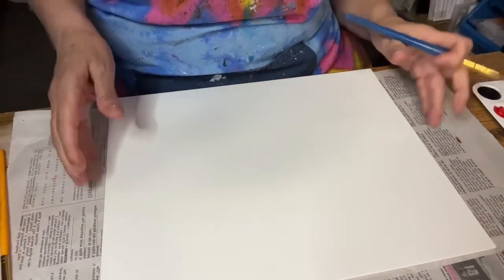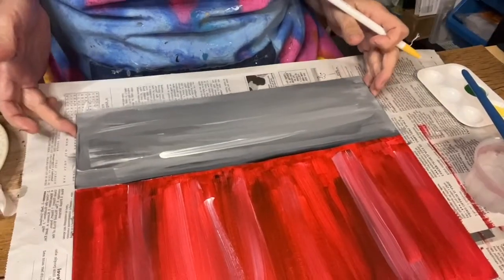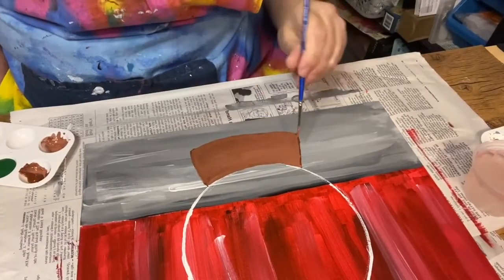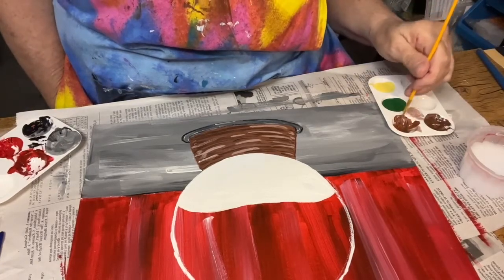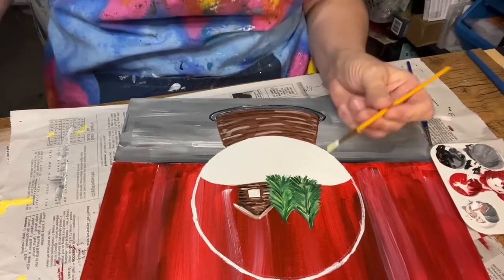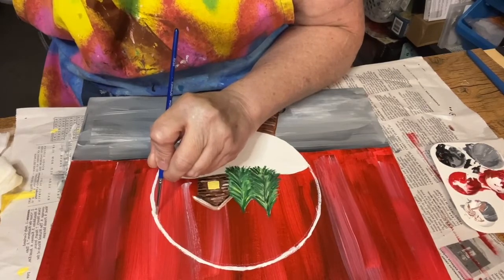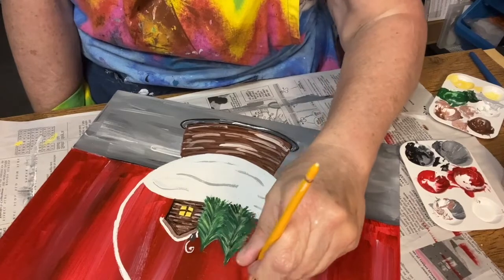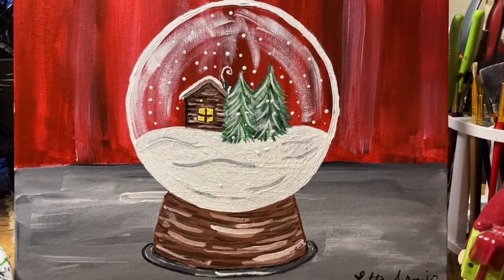Painting A Snow Globe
Hi Everyone, welcome back today I will show you how to paint an awesome Snow Globe.

Materials used:
Canvas 11x14 Hobby Lobby
4 to a pkg 12.99

Man’s Best Friend by Founder

Grass Skirt by Beacon Trees